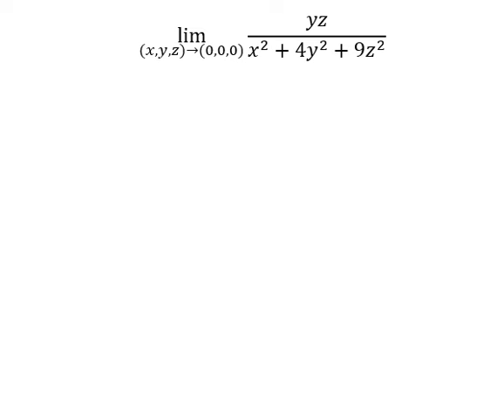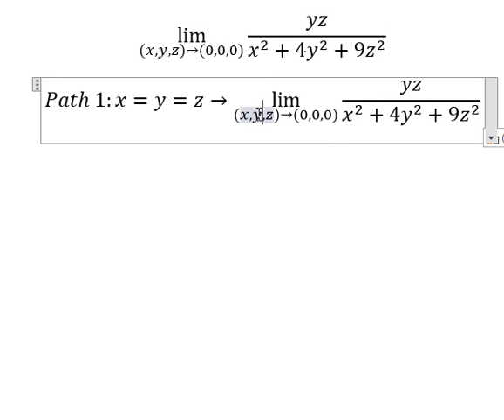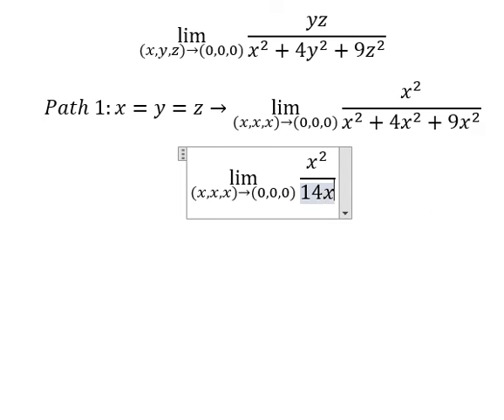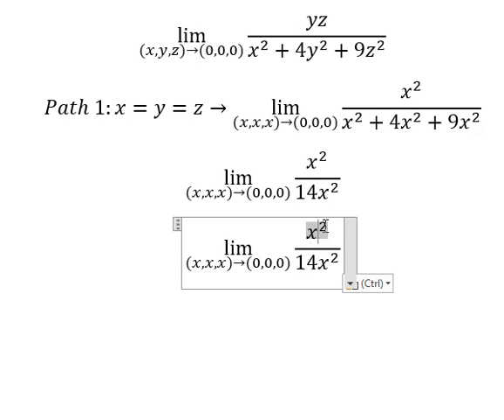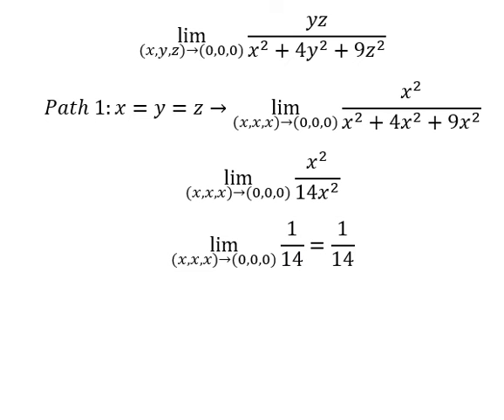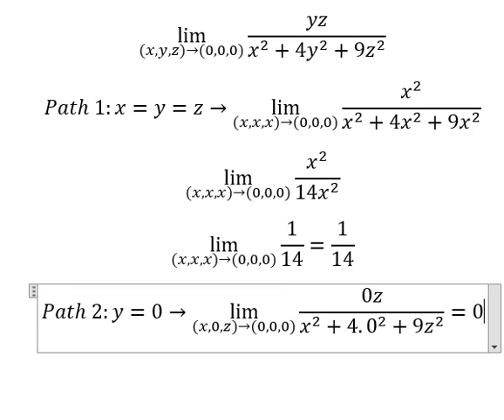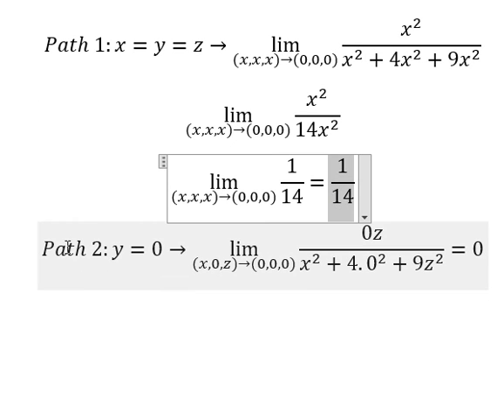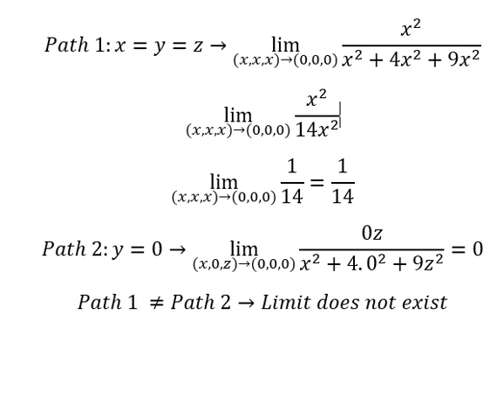Calculus Help: Find the limits - lim ((x,y,z)→(0,0,0))⁡ yz/(x^2+4y^2+9z^2 ) - Techniques